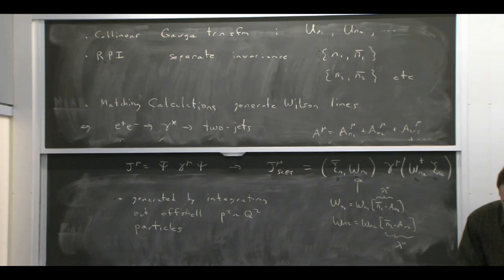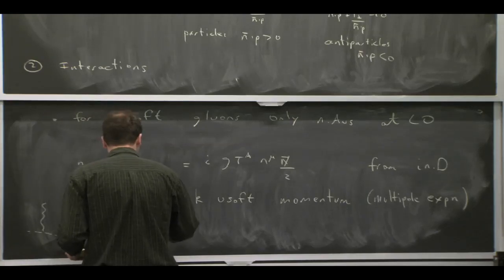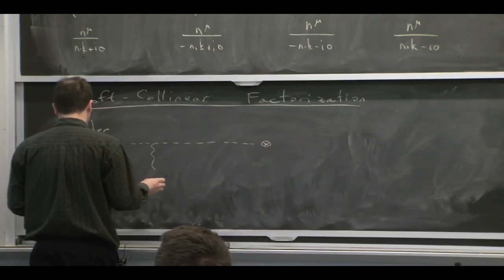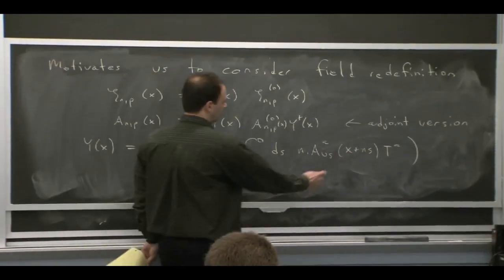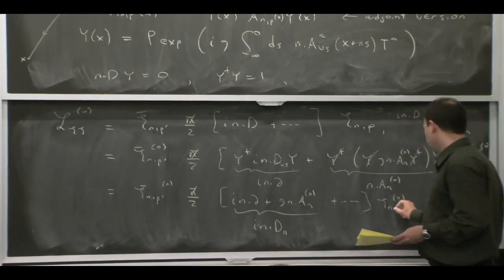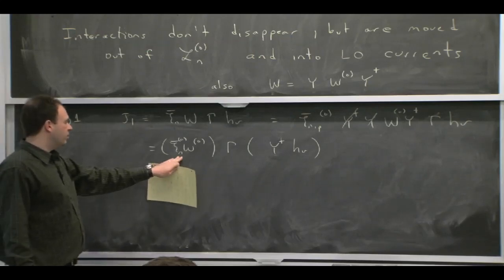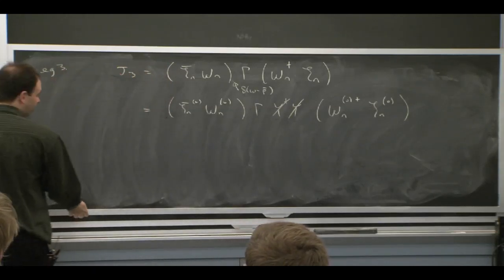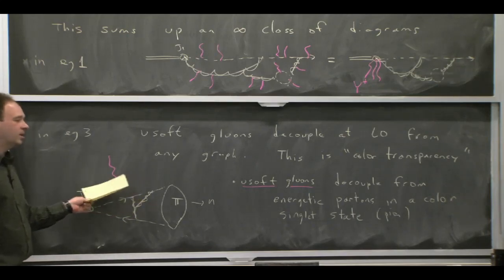8.EFTx, Module 72 Lecture 19, Ultrasoft-Collinear Factorization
8.EFTx, Module 72 Lecture 19, Ultrasoft-Collinear Factorization